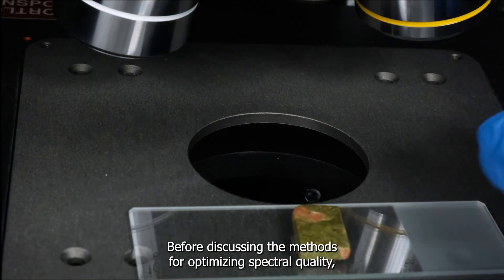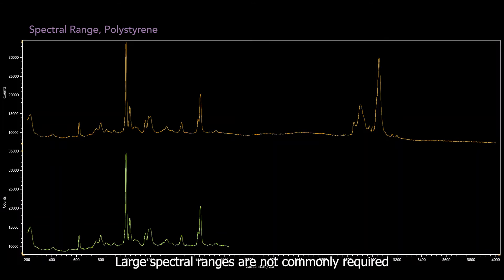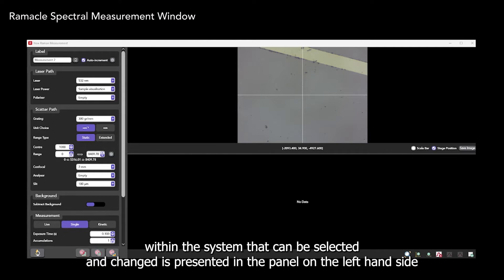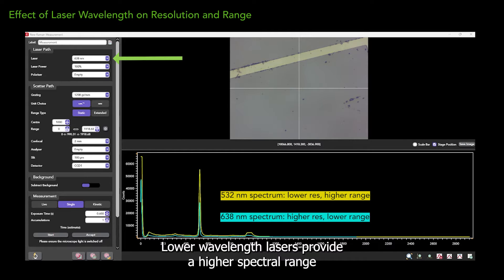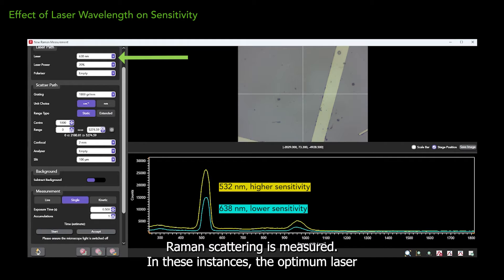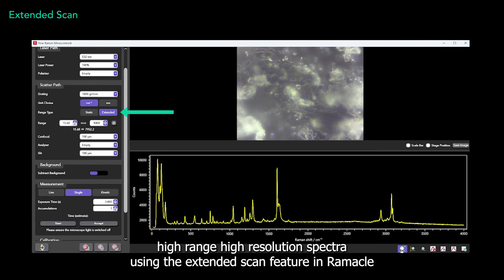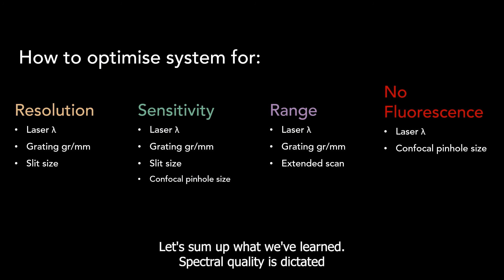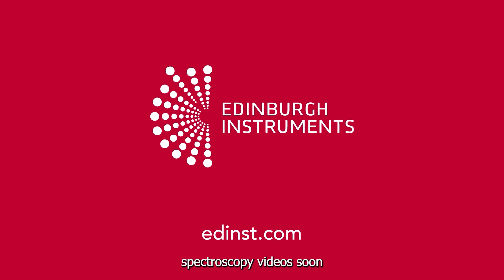How to Take The Perfect Raman Spectrum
In this tutorial video, we guide you through the process of acquiring an excellent Raman spectrum on the RM5 confocal microscope. We cover what parameters make a great spectrum and how each component within a Raman microscope can be used to enhance the quality of your spectrum based on your application needs.

Whether you are a beginner in the field or an expert looking to refine your skills, this video offers insights and practical tips to ensure that you can always get the most out of your spectral measurements.

0:00 - 0:30 Introduction
0:30 - 0:47 What makes a good spectrum?
0:47 - 1:06 Spectral resolution
1:06 - 1:28 Spectral sensitivity
1:28 - 1:50 Spectral range
1:50 - 2:09 The need for balance
2:09 - 2:31 Fluorescence
2:31 - 3:11 How to control spectral quality
3:11 - 5:46 The laser
5:46 - 6:41 The diffraction grating
6:41 - 7:18 The confocal pinhole
7:18 - 7:39 The slit
7:39 - 8:57 Summary